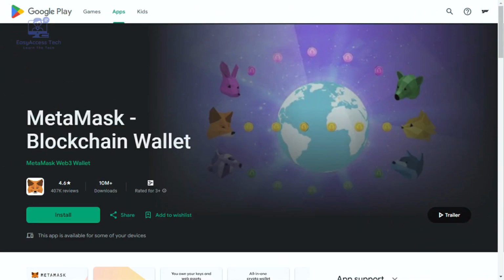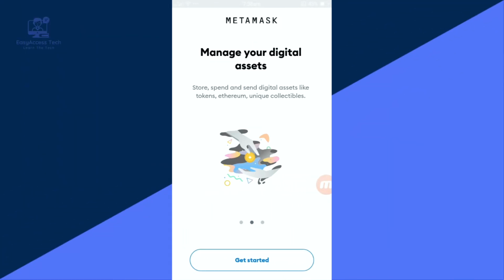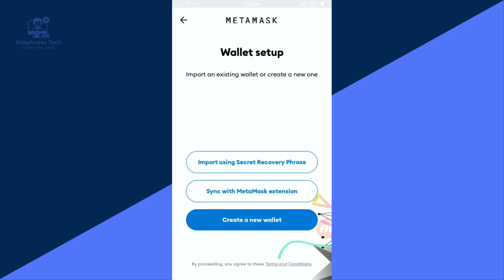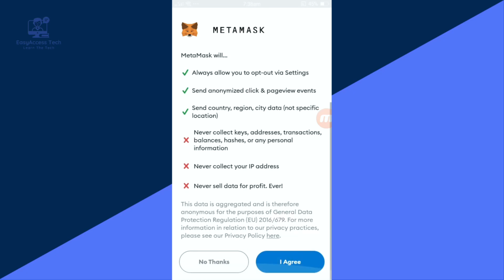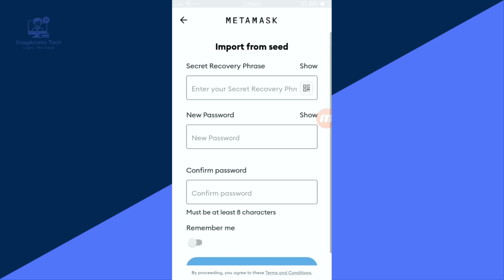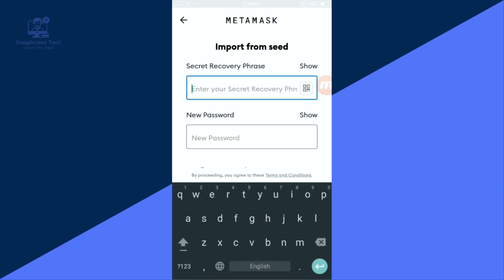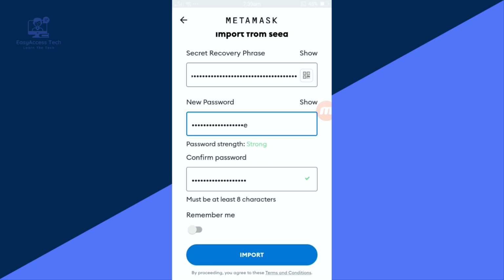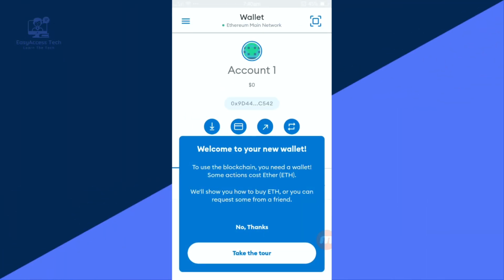How To Metamask Login / Sign In Metamask App - Easy Guide